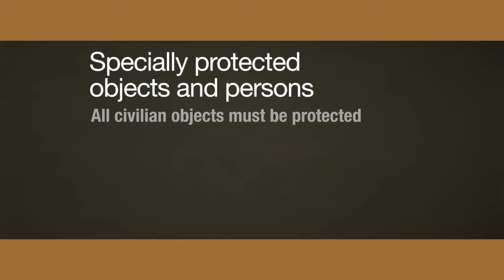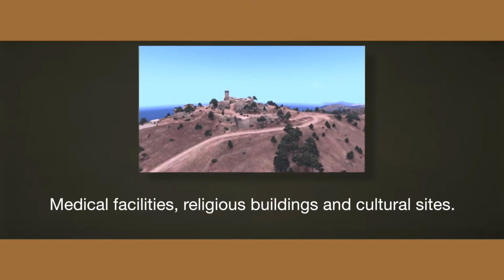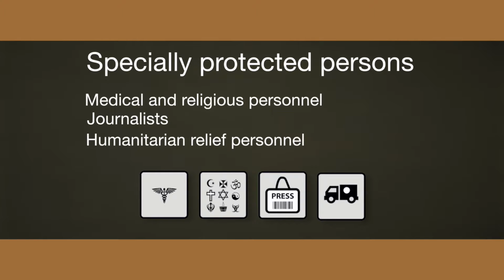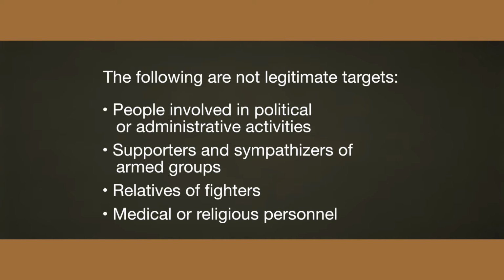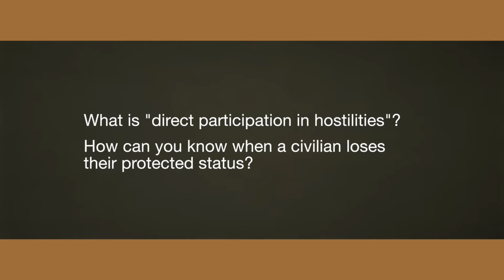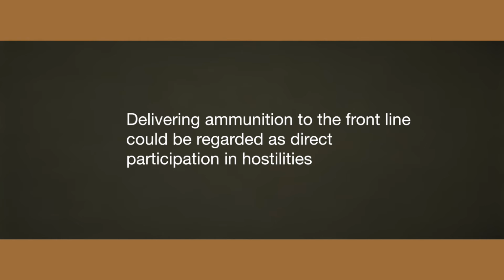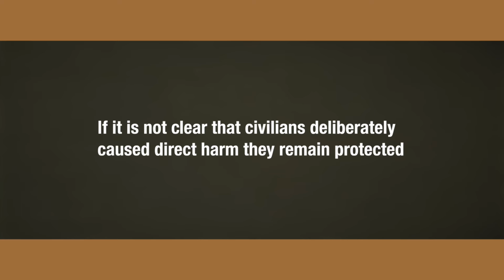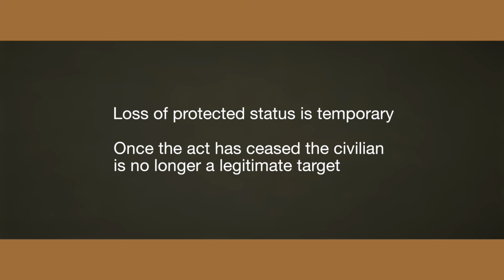Applying the principles of the law of armed conflict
The videos first explain the responsibilities of commanders and individual soldiers. They also highlight some of the basic elements of the law of armed conflict, and specifically focus on the conduct of hostilities and on the protection afforded to civilians, civilian objects and other protected persons and objects.

These recordings use video game simulations to show how the rules and principles are applied in practice, as they convey the learner to live the realities of the current battles and emphasize the need to respect the laws of war.

- Indiscriminate attacks.
- Specially protected objects and persons.
- Direct participation in hostilities.

These videos use simplified scenarios and examples, and do not necessarily reflect the legal position of the ICRC. The complete Arabic version can be accessed